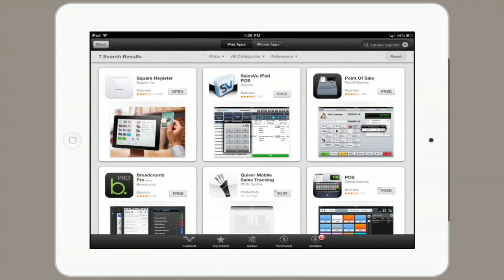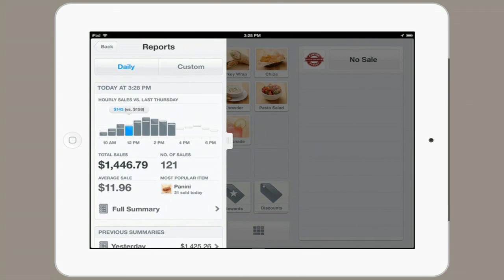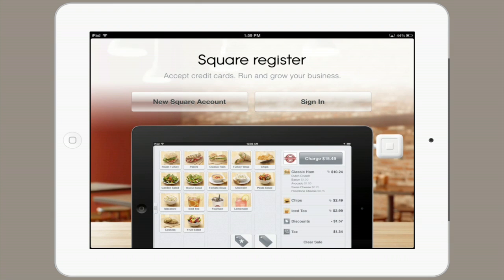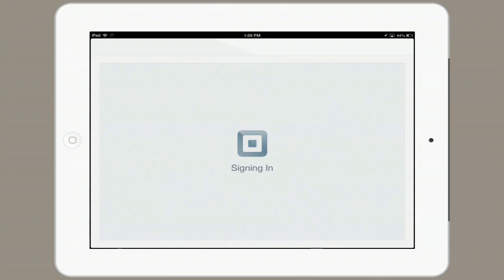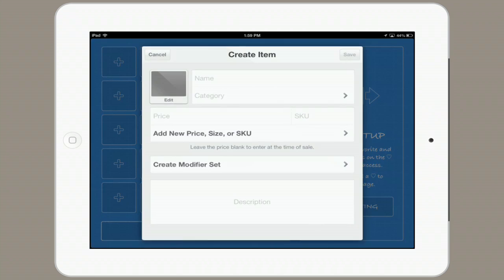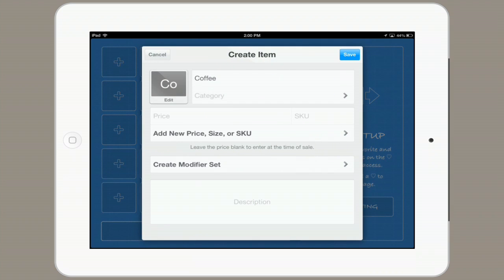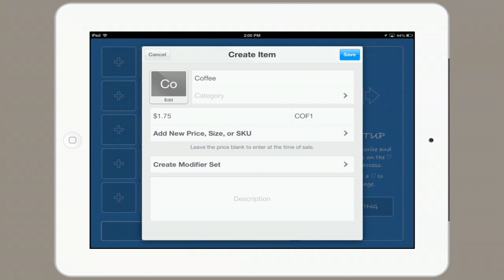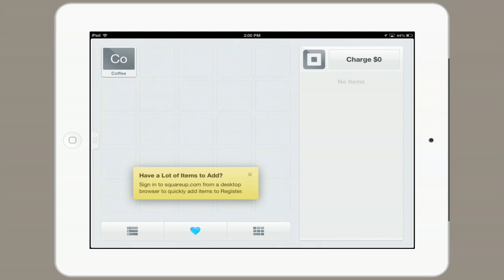How to Set Up a Restaurant POS System on an iPad : Tech Yeah!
Setting up a restaurant POS system on an iPad can actually help you take orders and run your entire location right from your tablet. Get tips on how to set up a restaurant POS system on an iPad with help from an expert for Apple retail in this free video clip.

Series Description: Apple continues to make some of the most popular devices on the planet with the iPod Touch, the iPhone and especially the iPad. Get tips on how to use your Apple iOS devices with help from an expert for Apple retail in this free video series.